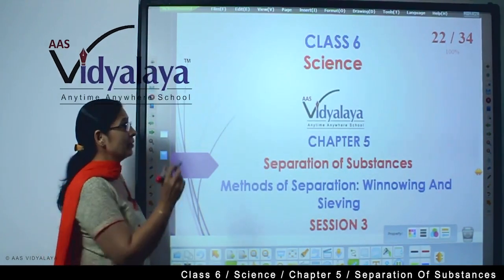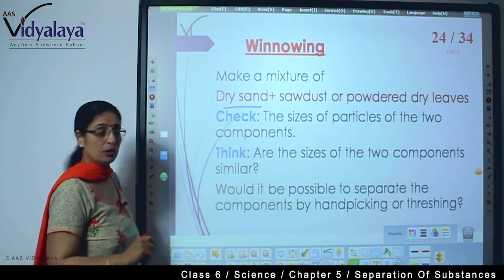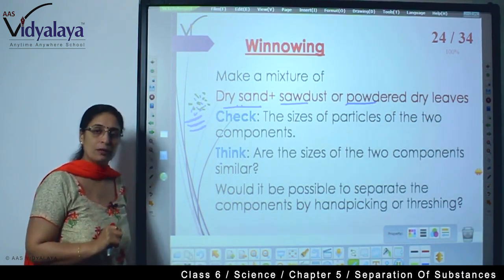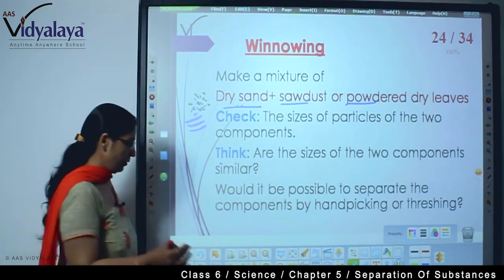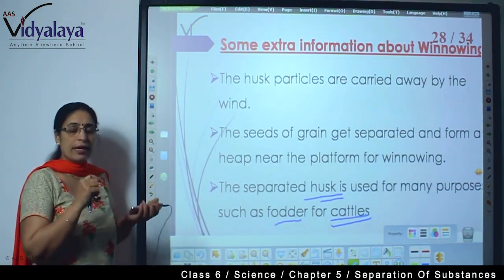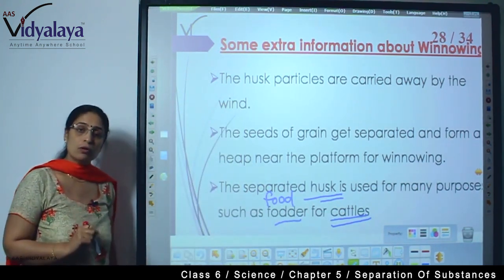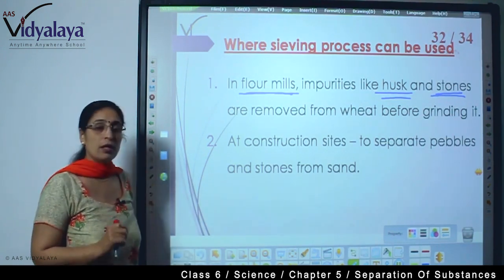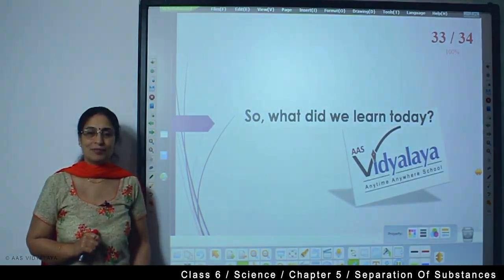37 Class 6 Science C5S3 - Separation of Substances - Methods of Separation: Winnowing And Sieving